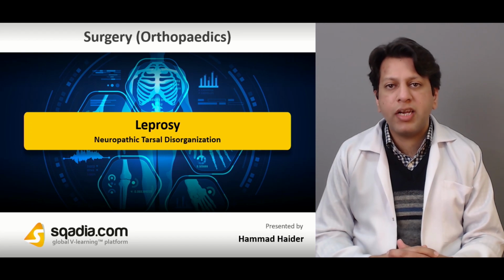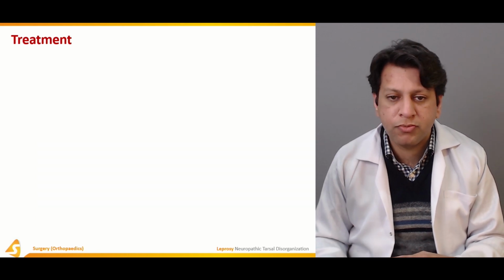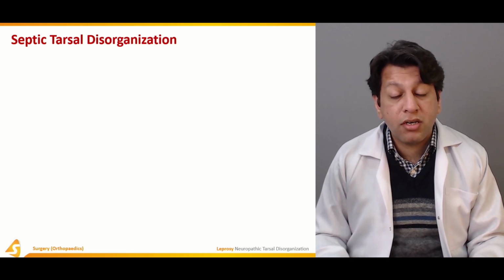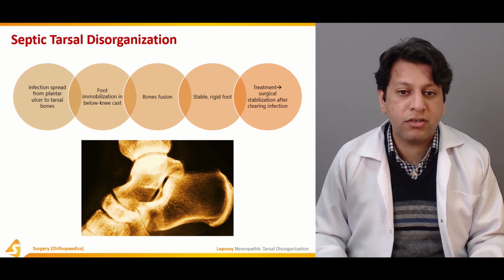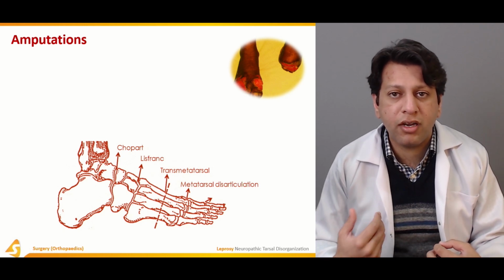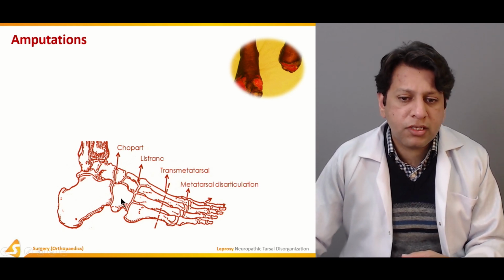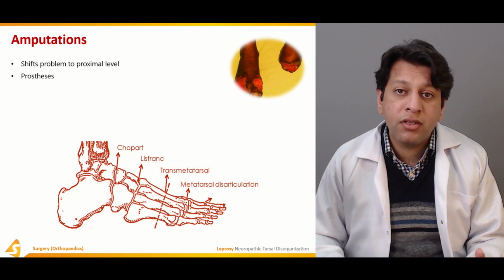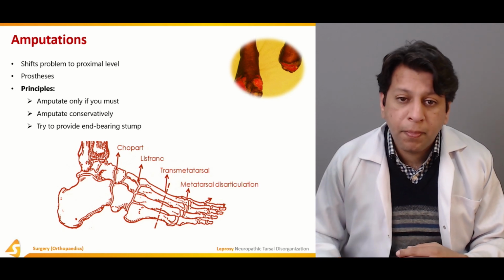Leprosy - Neuropathic Tarsal Disorganization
This video emphasizes neuropathic tarsal disorganization. Its subdivisions include aseptic disorganization and septic tarsal disorganization.

The former can be diagnosed through X-rays and is treated by operative stabilization, casting, or appropriate orthosis. Whereas, the latter is owing to the infection spread.

Furthermore, amputations have also been highlighted.